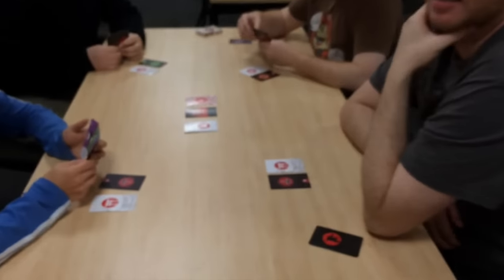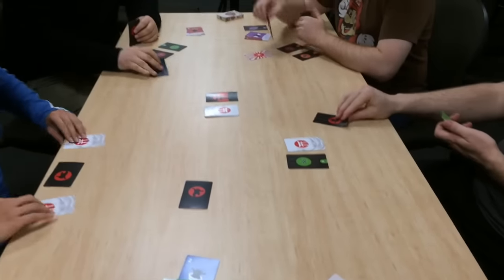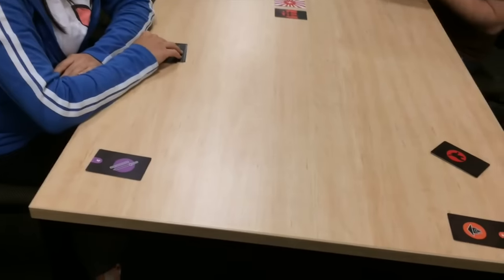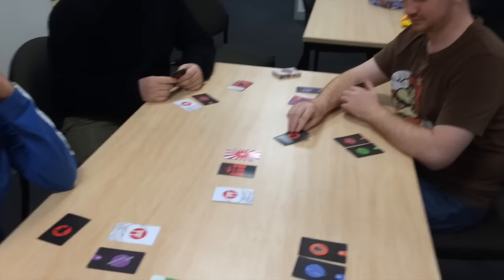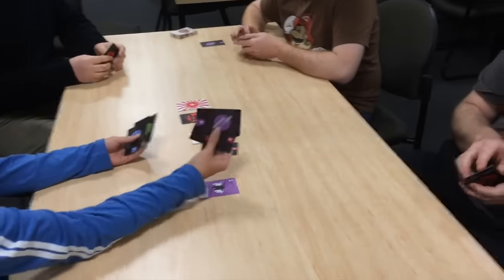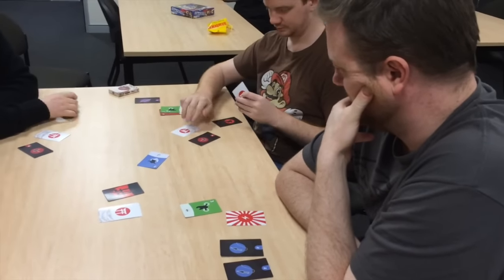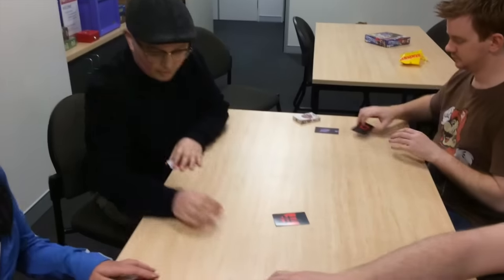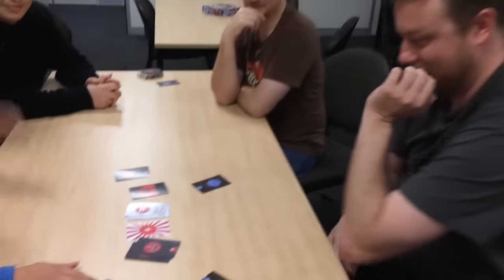Ninja Dojo Fight! 4 Player Game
4 player game of Ninja Dojo Fight! at our weekly gaming group.